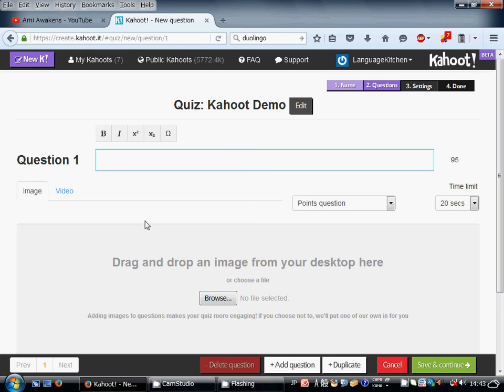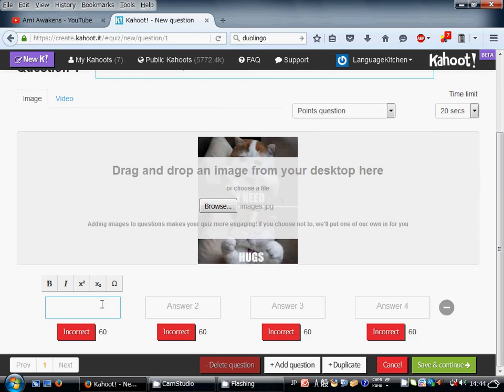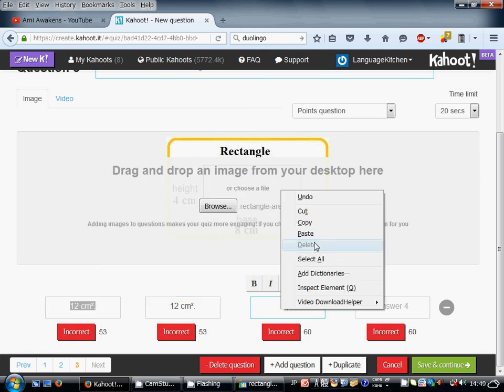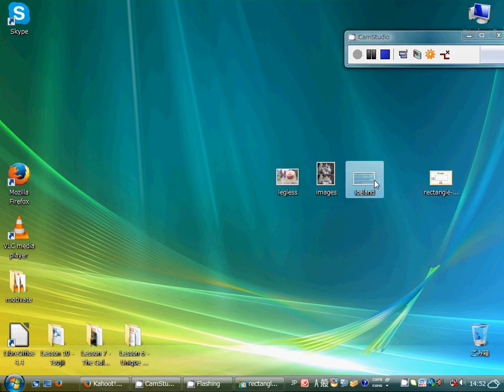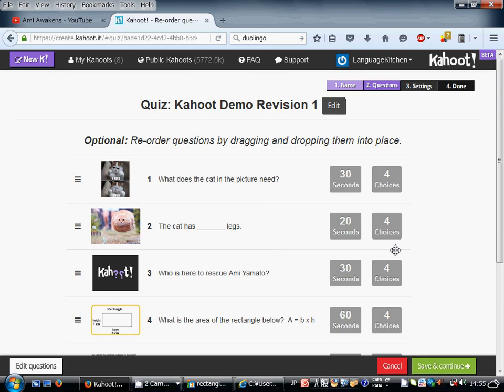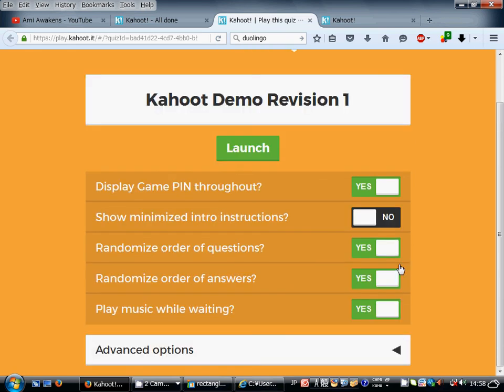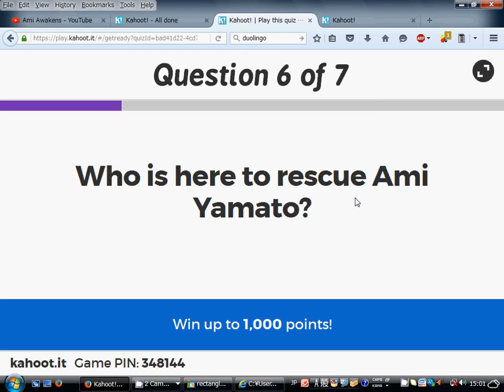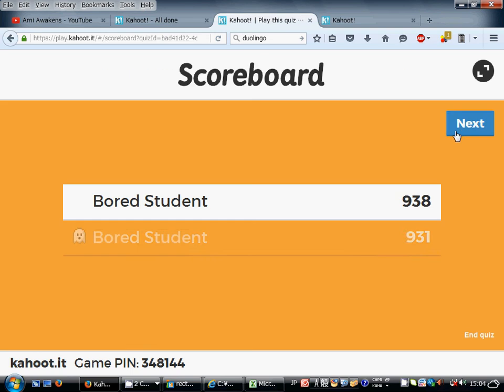Tutorial - How to Use Kahoot in Your Classroom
The basics of making Kahoot Quizzes to engage your students' learning.

Kahoot! is a free game-based learning platform that makes it fun to learn – any subject, in any language, on any device, for all ages!